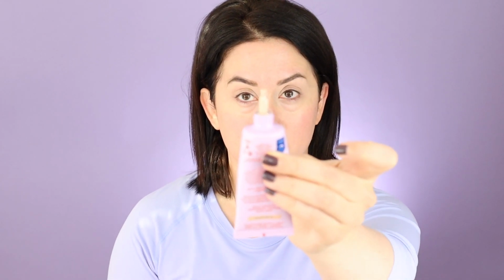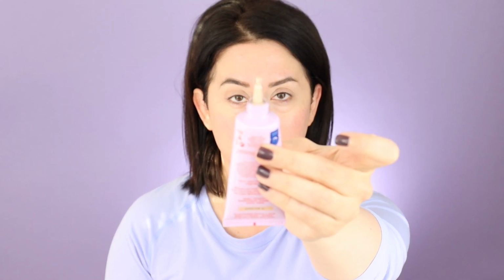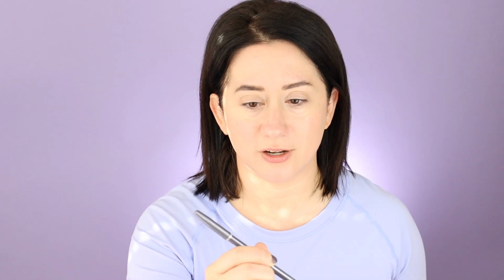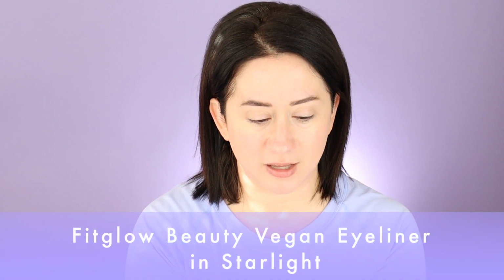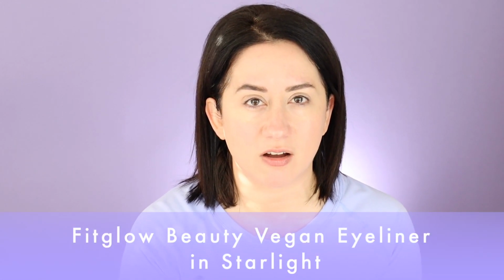Get Ready With Me, CLEAN BEAUTY Storytime and NEW TOWER 28 FOUNDATION, ILIA, and ATHR! ep. 4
Another GRWM Monday is here! I'm testing out the Tower 28 SunnyDays Tinted SPF Foundation and talking about the power of rest.

F E A T U R E D:

Tower 28 SunnyDays Tinted SPF Sunscreen Foundation in 15 Melrose- $30.00

Sigma Beauty F89 Kabuki Brush- $25.00

ILIA Illuminator in Cosmic Dancer- $34.00

Sigma Beauty F10 Brush- $25.00

Tower 28 Beach Please Luminous Tinted Balm in Rush Hour- $20 | Review

Aether Beauty Radiant Ruby Lip Crème in Self Love & Dream- $28.00

😍 CURRENT FAVORITES. Welcome to Britt's Picks